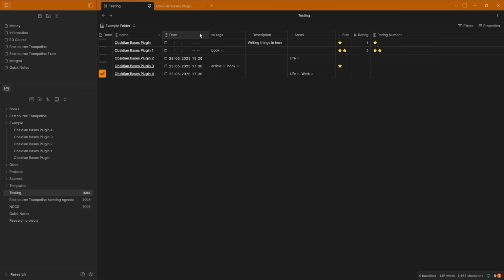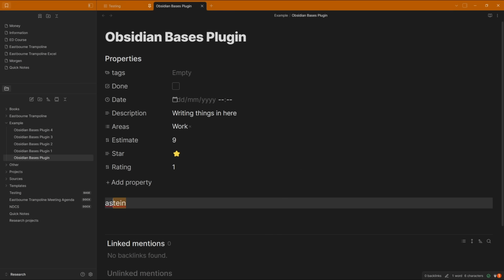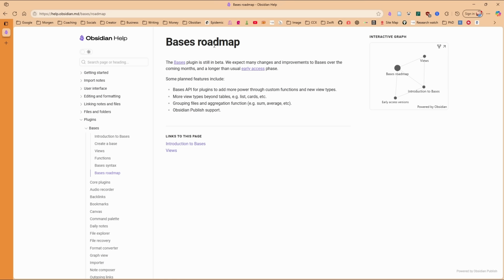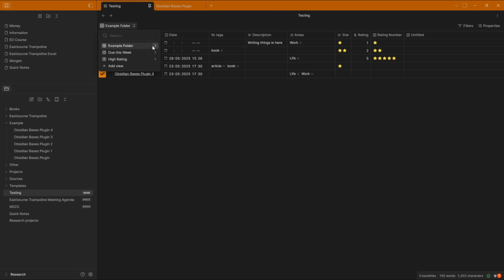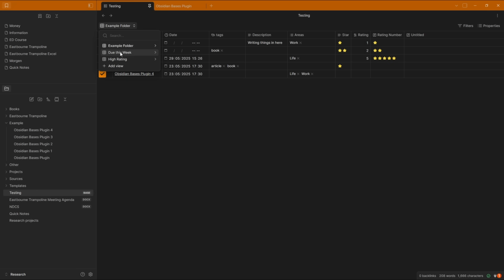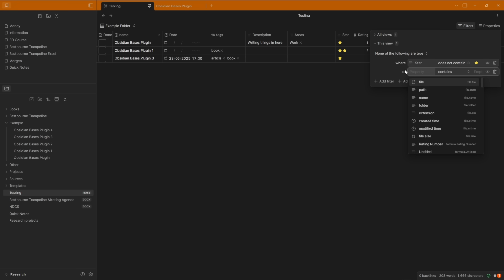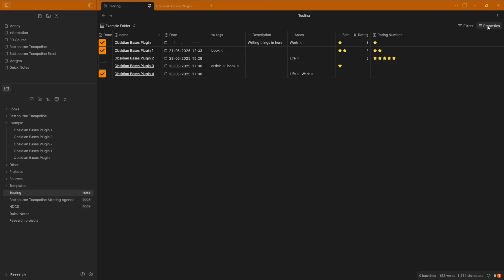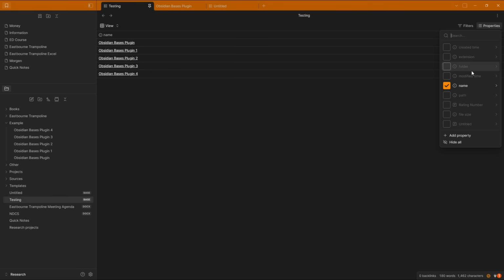Game changing Obsidian Bases Update